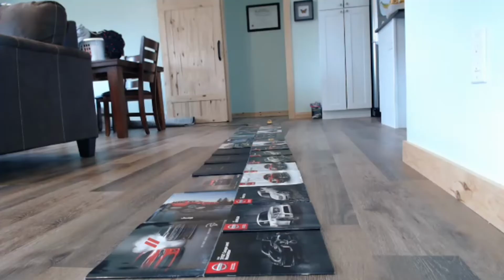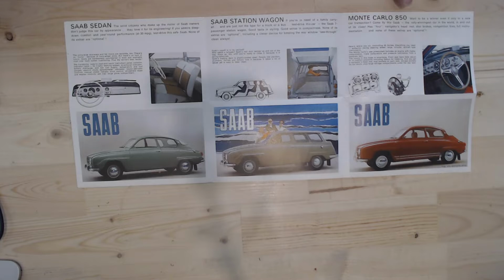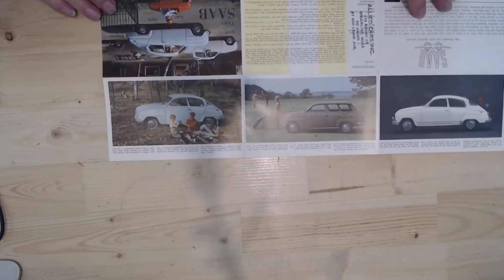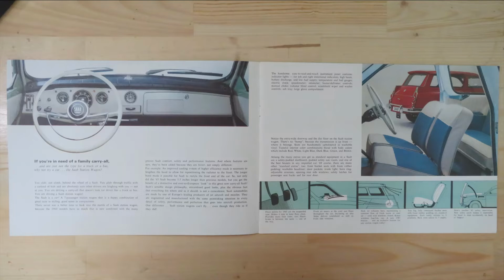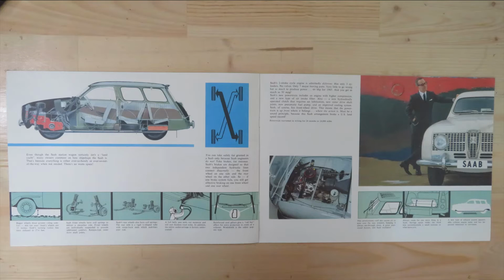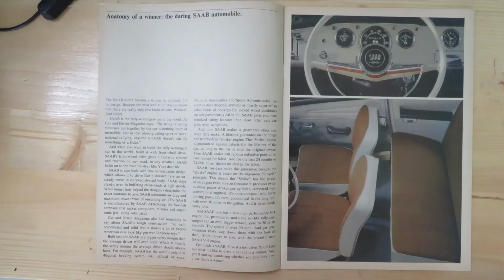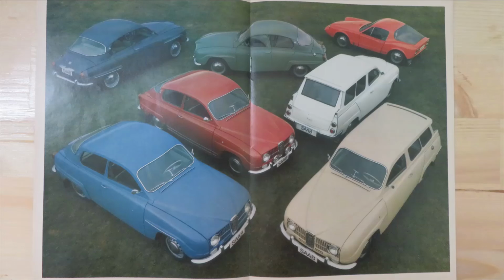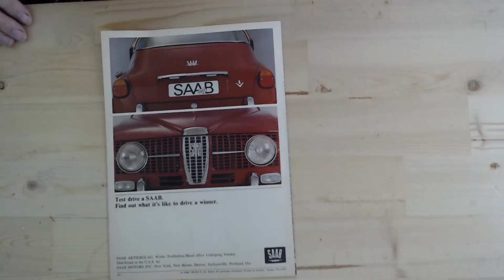SAAB 95 and 96 two stroke - a brochure review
A look at a few brochures from the US for the SAAB 95 and 96 - 3 cylinder -2 stoke.